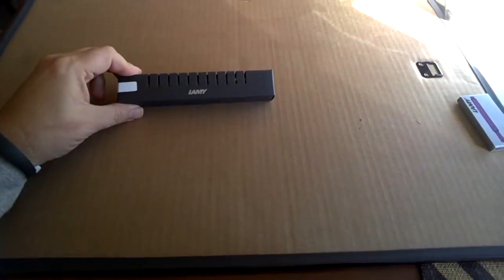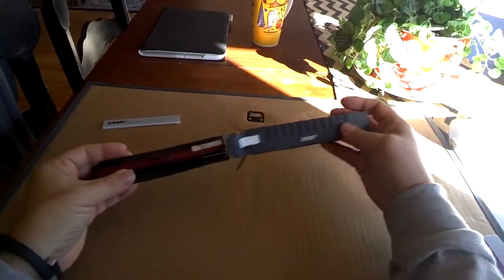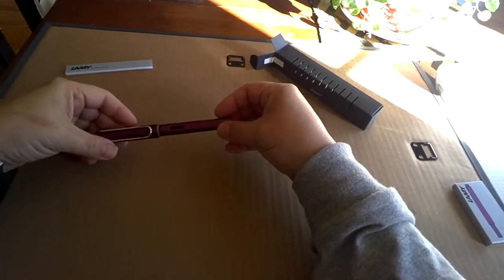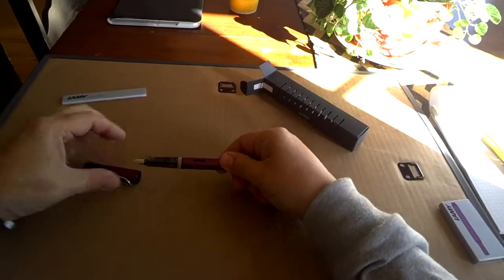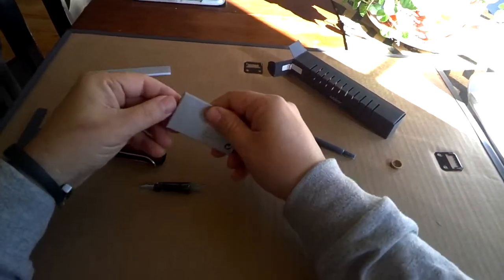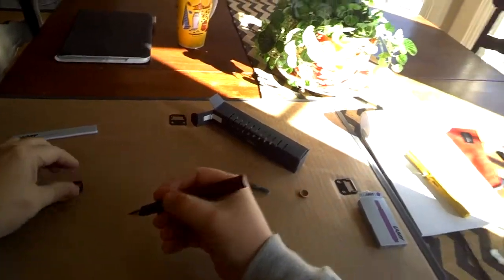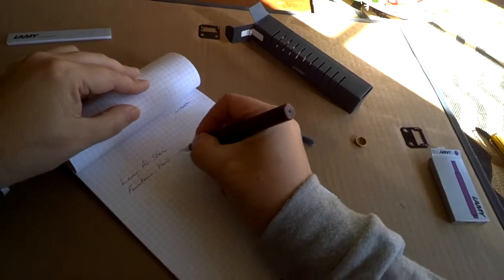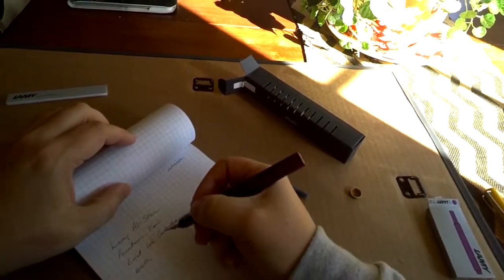Lamy Al-Star Unboxing Through Google Glass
Primarily just testing my Google Glass for production of hands-free POV videos. Used an unboxing of a new Lamy Al-Star fountain pen as my test subject.